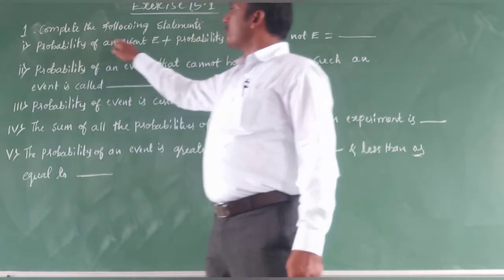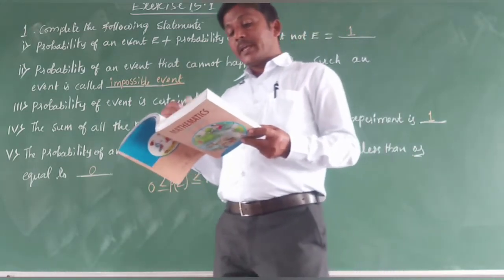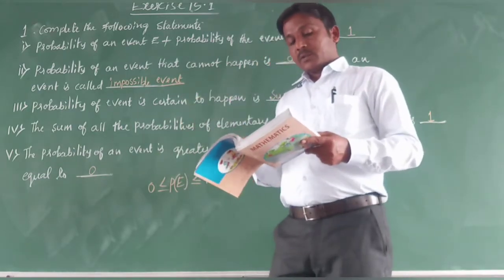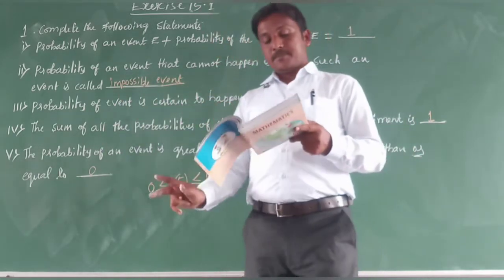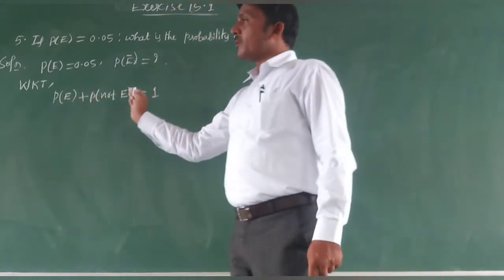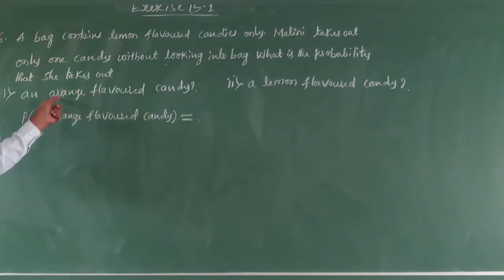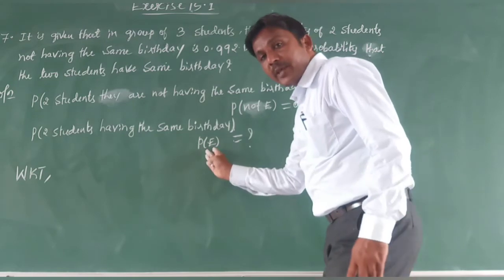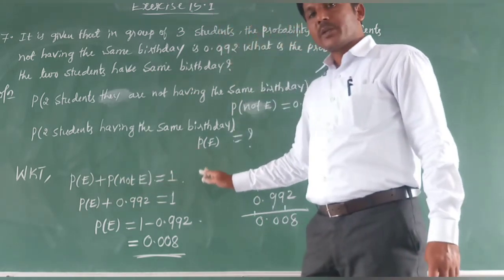Class X Chapter 15: Probability Part-2